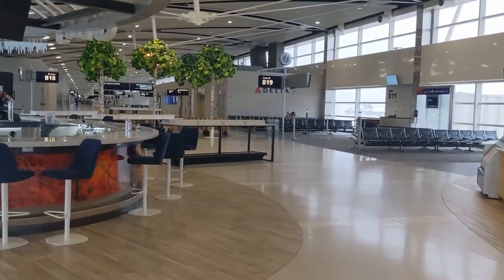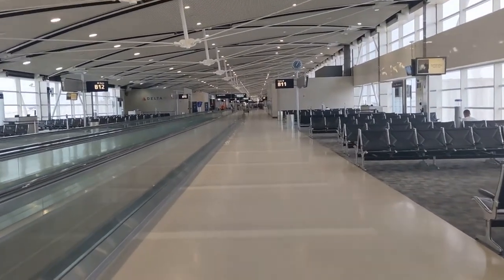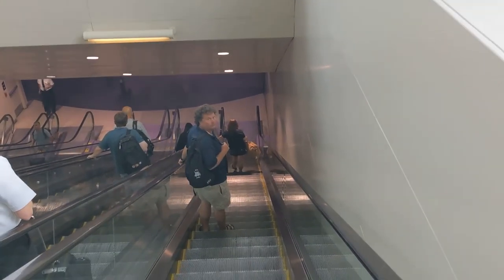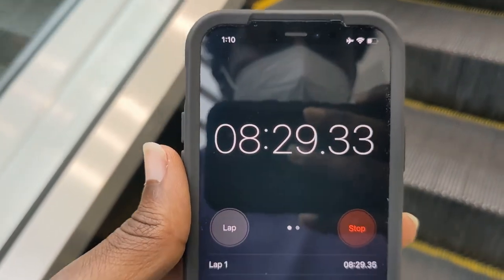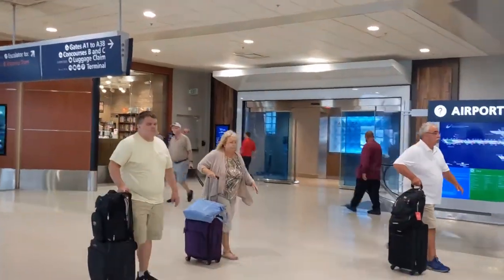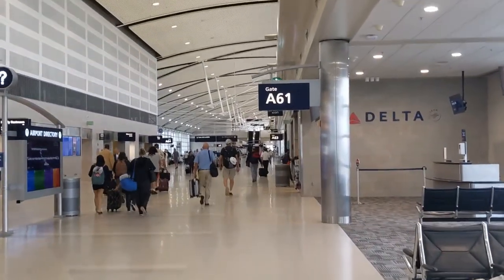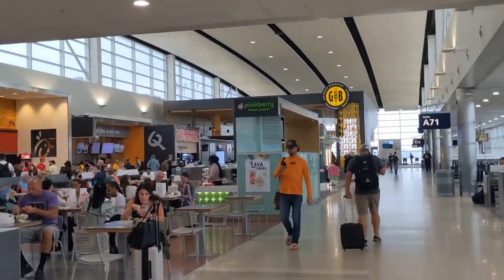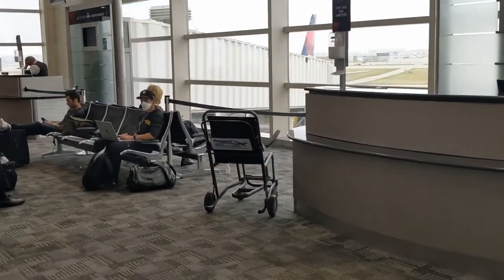Will you make your connection at the WORLD’s 2ND LONGEST AIRPORT?!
Detroit's McNamara terminal is a major airline hub
START INVESTING WITH M1 FINANCE AND RECEIVE $10 when you make your first deposit

-- "FREEBIRD RIDES": Uber and Lyft cashback app --

YOTTA SAVINGS: Every deposit helps you save money while entering you in our weekly sweepstakes with prizes up to $10 million.

WHAT I FILM ON (Google Pixel 5)